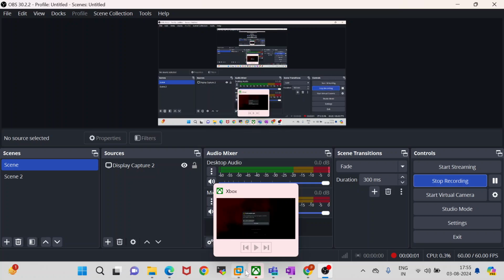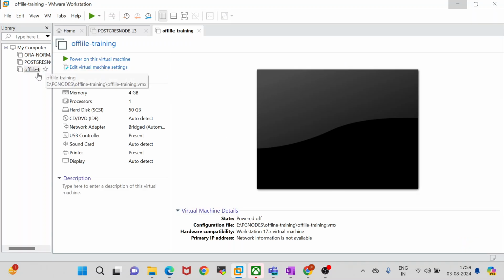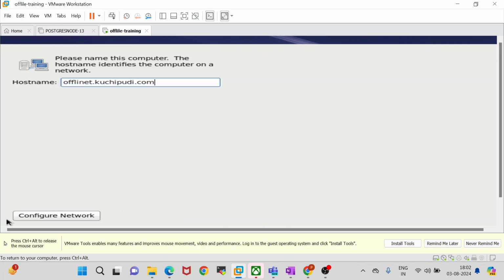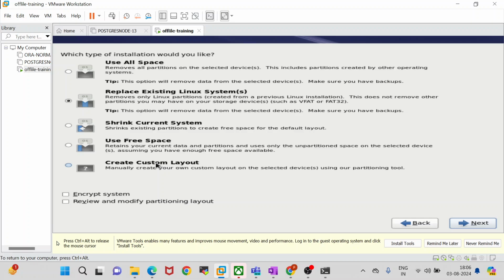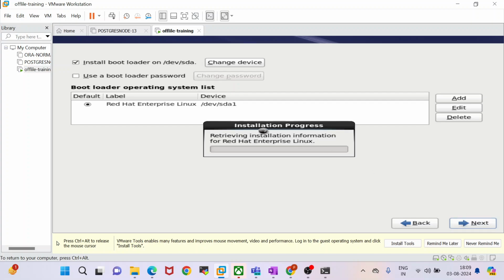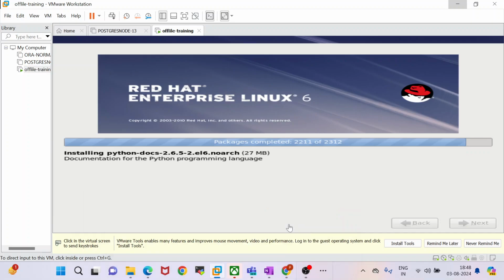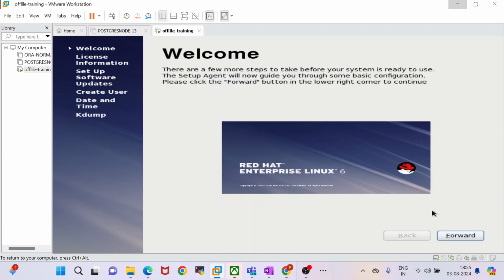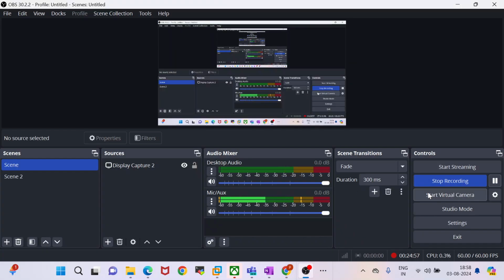Linux Installation for practicing Postgres DBA Concepts